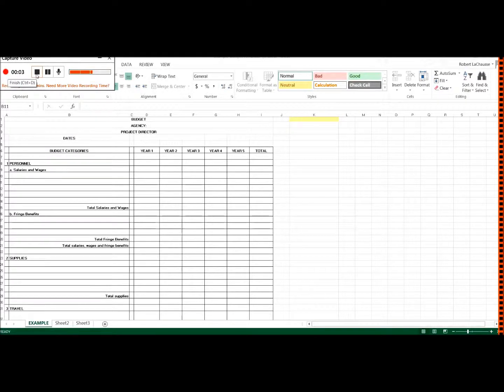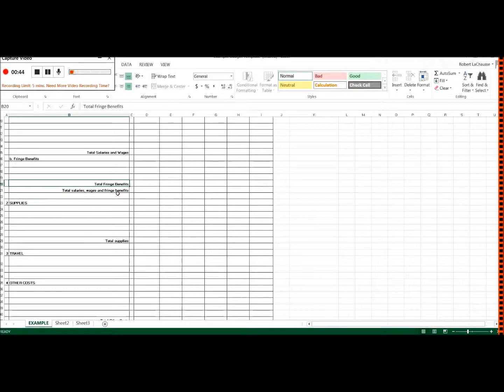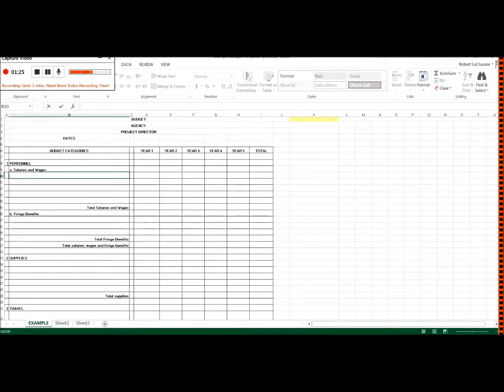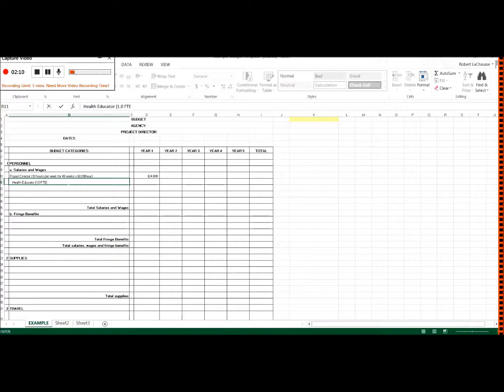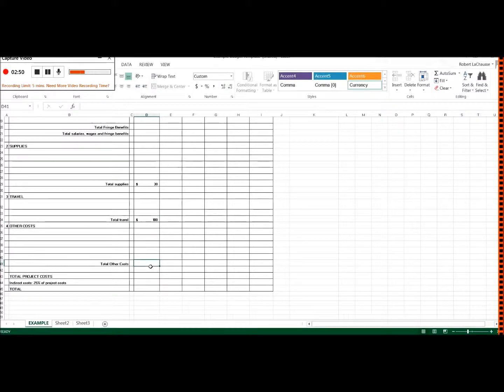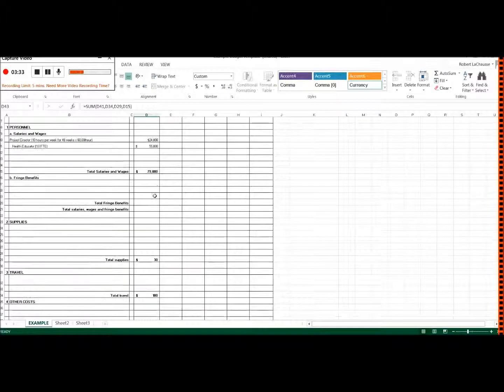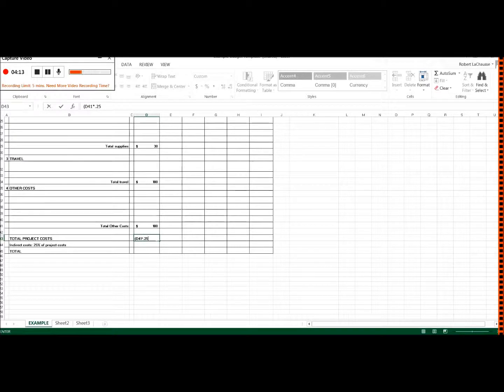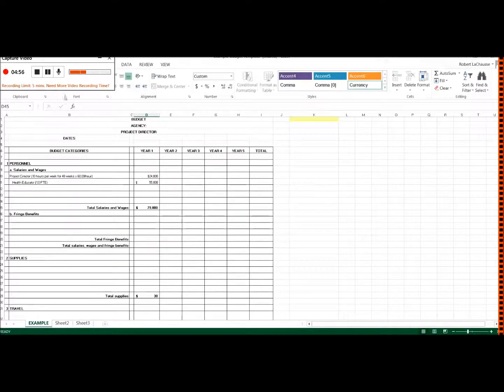How to Create a Budget in MS Excel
Short video on budgets in Excel for my Program Evaluation course.